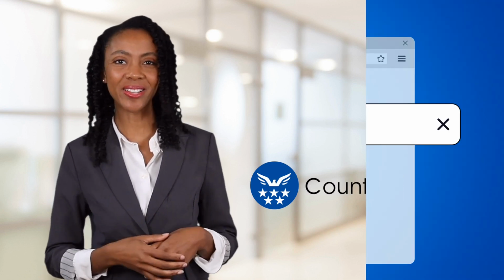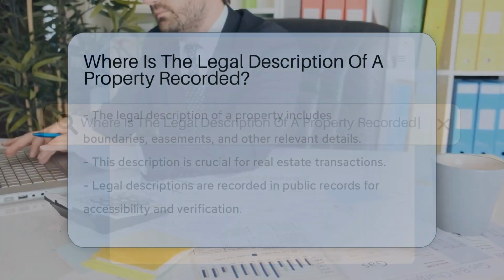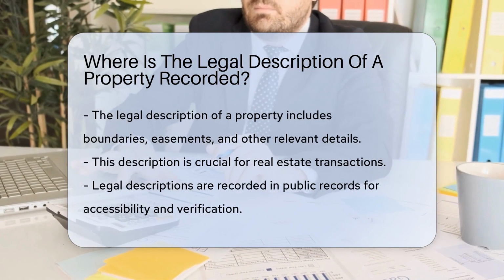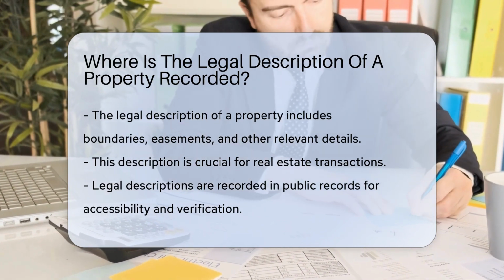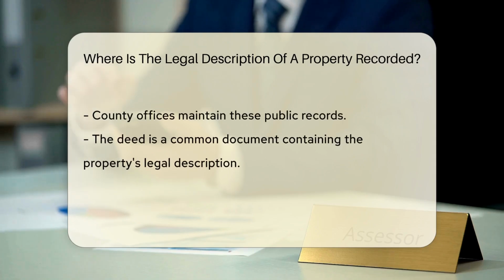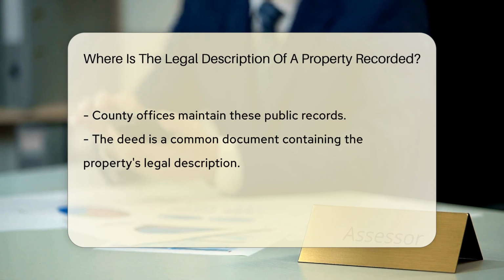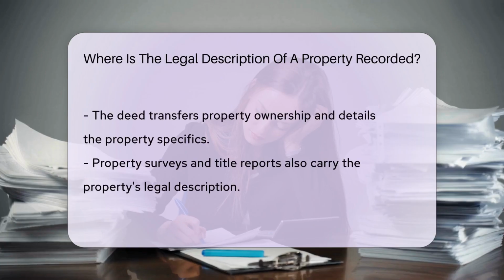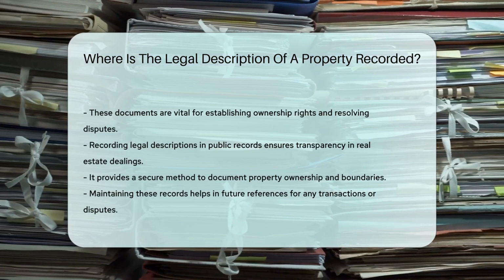Where Is The Legal Description Of A Property Recorded? - CountyOffice.org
Where Is The Legal Description Of A Property Recorded? In the realm of real estate, understanding the legal description of a property is paramount. This intricate detail encompasses crucial aspects like boundaries, easements, and other pertinent information essential for property transactions. The legal description of a property is typically archived in public records, diligently maintained by the county where the property is situated. This system ensures accessibility and verification of information for interested parties.

One primary document housing the legal description of a property is the deed. Within the deed lies the comprehensive description of the property being transferred, serving as a pivotal legal instrument in ownership transitions. Furthermore, property surveys and title reports also harbor the legal description, playing a vital role in delineating ownership rights and settling potential disputes.

By enshrining the legal description of a property in public records, transparency and clarity in real estate dealings are preserved. This practice not only safeguards ownership and boundary delineations but also establishes a secure foundation for future reference.